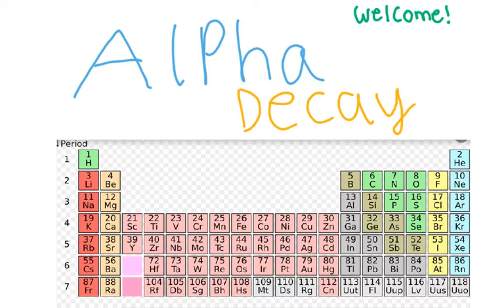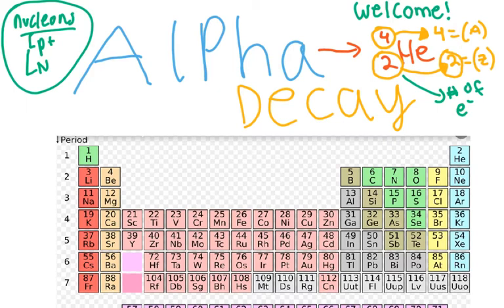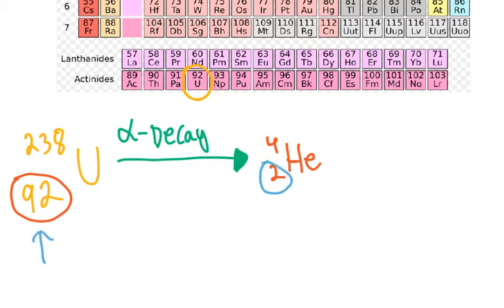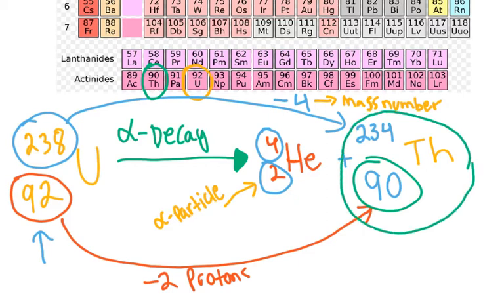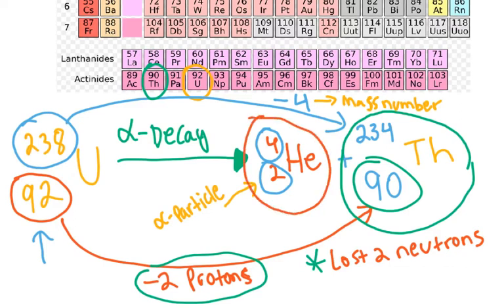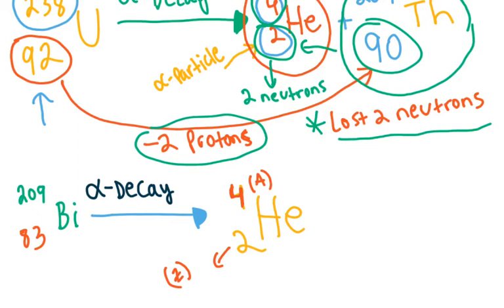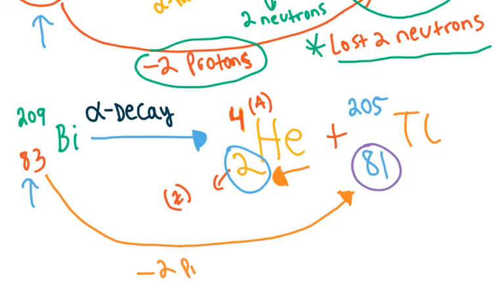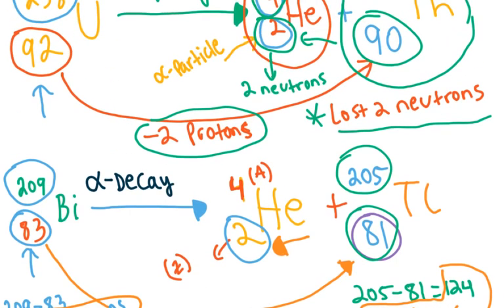Alpha Decay | MADE EASY | Radioactive Decay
YOOooOOo!!!

I hope you guys are safe and doing well!

In this video, I go over another form of radioactive decay called Alpha Decay. Make sure to go watch my videos on Beta Negative Decay and Beta Positive Decay (also called Positron Emission)!

The basic idea of Alpha Decay is that an atom will emit an alpha particle from its nucleus in order to become more stable.

The link to the periodic table picture I used in the video

The link to the cool nuclear chemistry picture I used in the thumbnail loool